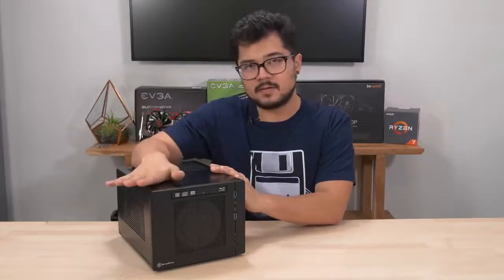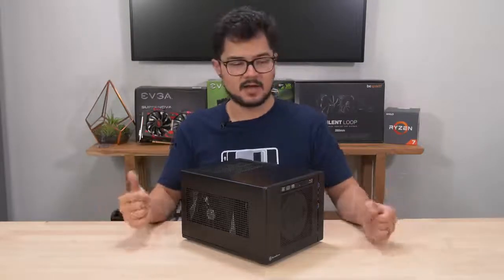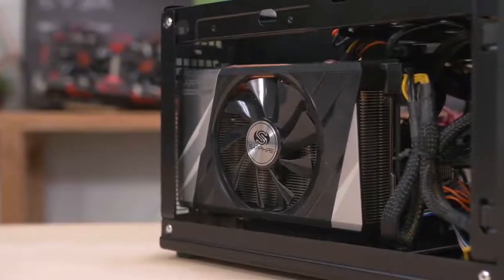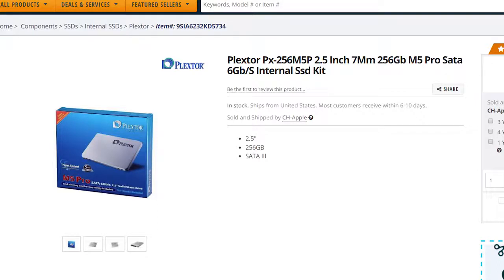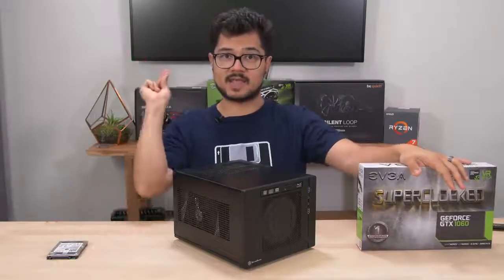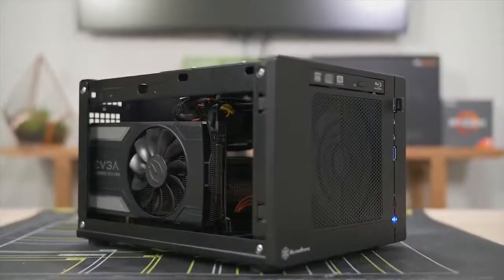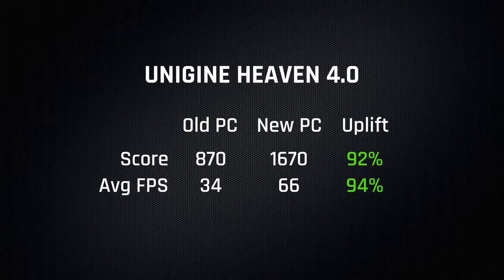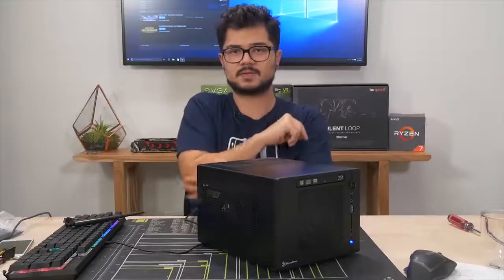New HTPC to GAMING RIG! Cleaning & Upgrades